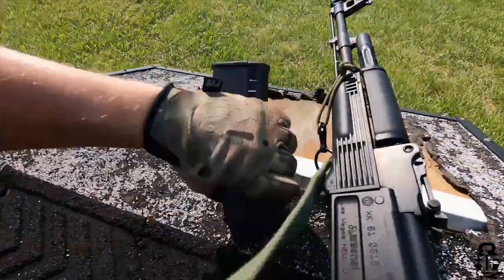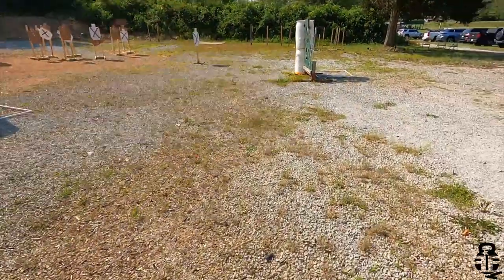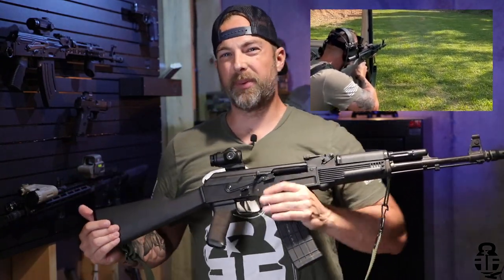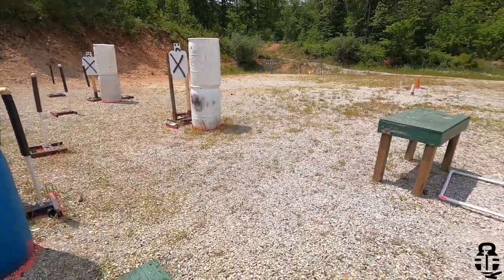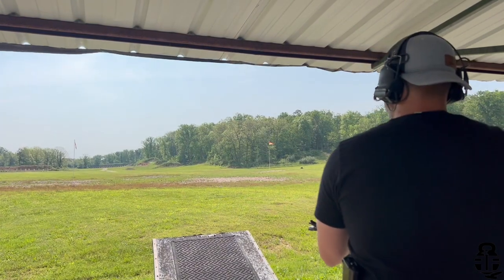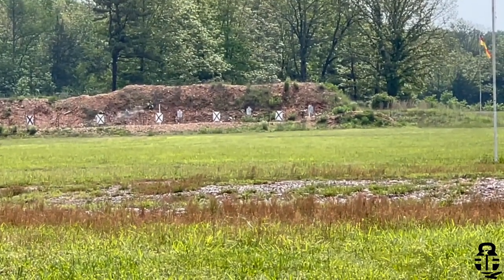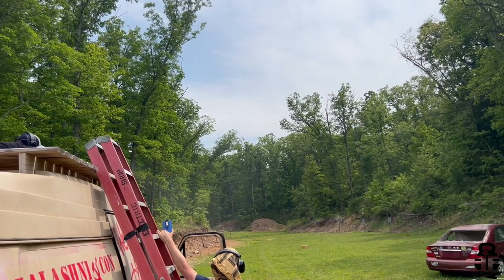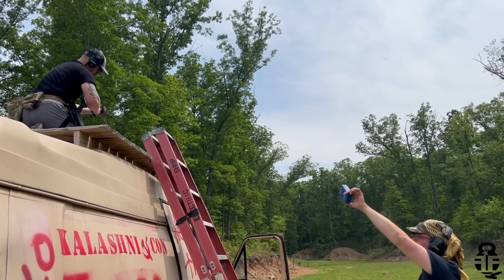Do Everything Optic? Primary Arms 3x Micro Prism Review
The Primary Arms was put to the test at Kalashni-Con on the Arsenal SAM5.